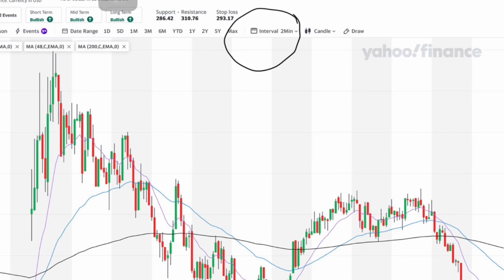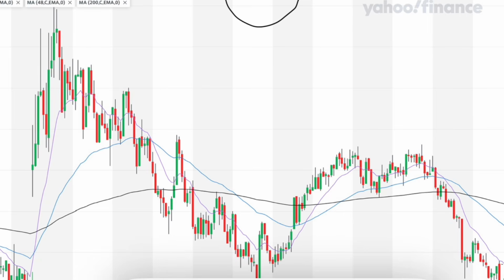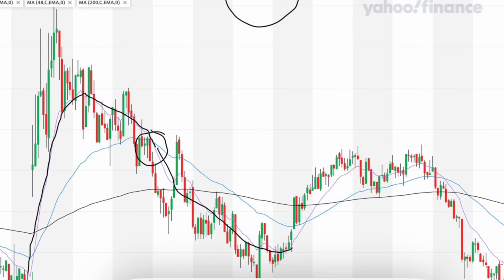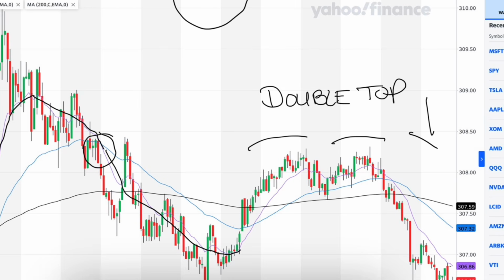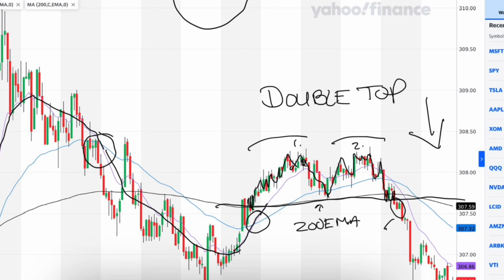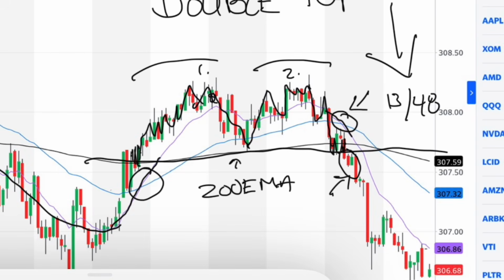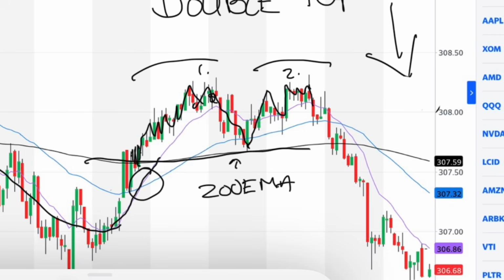🎯Trading Pattern You Must Take Every Time | $2500 a Week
BEGINNERSONLY STOCKS with the OPTIONS.